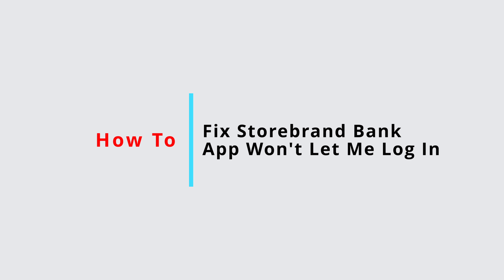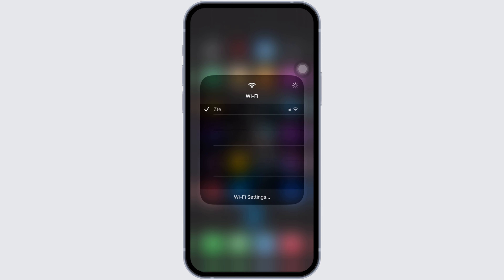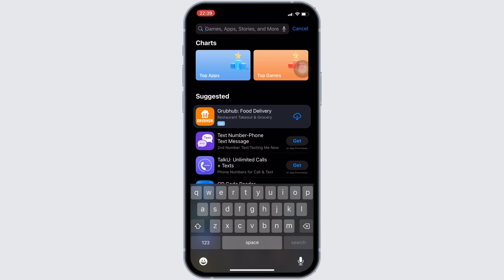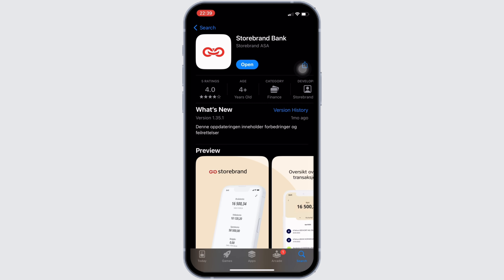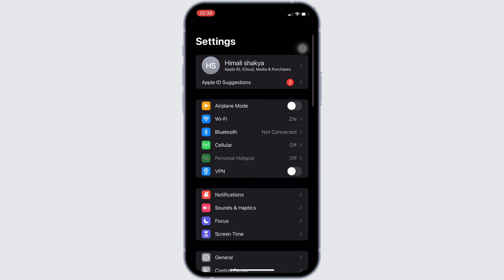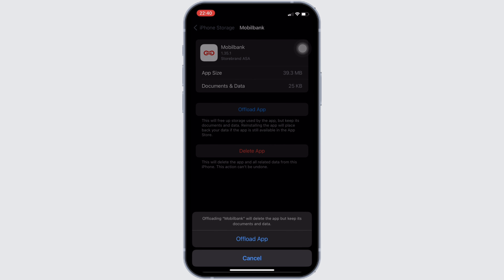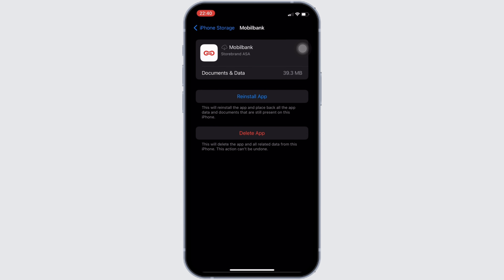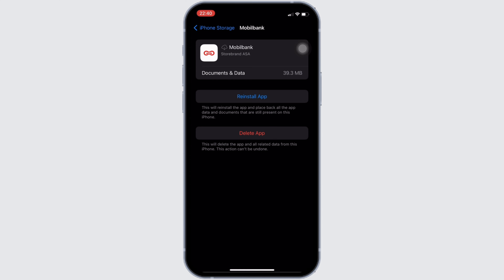Storebrand Bank App Won't Let Me Log In: How to Fix Storebrand Bank App Won't Let Me Log In (2024)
Storebrand Bank App Login Issue: How to Fix | Step-by-Step Solutions | 2024 Guide

Having trouble logging into your Storebrand Bank app? This video provides a detailed, step-by-step guide to troubleshoot and resolve common login problems, ensuring you can access your banking services without any interruptions.

Timestamps:
0:00 - Introduction
0:05 - Steps to fix login issues on the Storebrand Bank app

Key points covered in the video:

Check Your Internet Connection: Ensure that your internet connection is stable and strong, as connectivity issues can often prevent successful logins.
Update the App: Make sure you have the latest version of the Storebrand Bank app. Updates often include bug fixes and improvements that could resolve your login issue.
Verify Credentials: Double-check your username and password for accuracy. Use the 'Forgot Password' feature if you need to reset your credentials.
Restart Your Device: A simple device restart can often resolve minor software glitches that might be affecting the app’s performance.
Reinstall the App: If problems persist, uninstall the app and then reinstall it from the App Store or Google Play. This can help eliminate any corrupted files that might be causing issues.
Check for System Outages: Visit the Storebrand Bank website or their social media channels to see if there are any announcements about system outages that might be affecting app functionality.
Contact Customer Support: If you’ve tried all the above steps and still can’t log in, reach out to Storebrand Bank’s customer support for further assistance.

Follow these steps to resolve any login issues with your Storebrand Bank app, ensuring seamless access to your banking services.